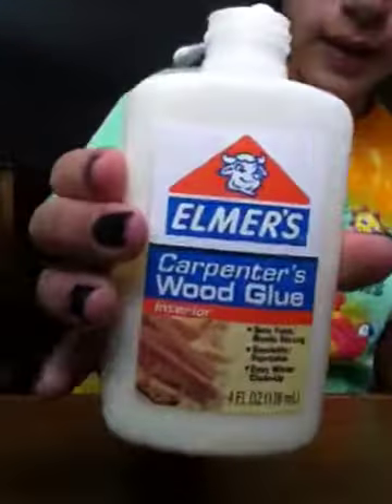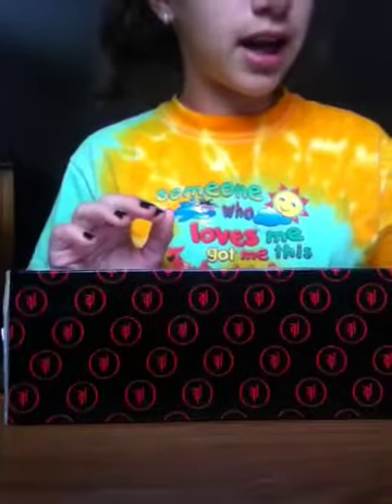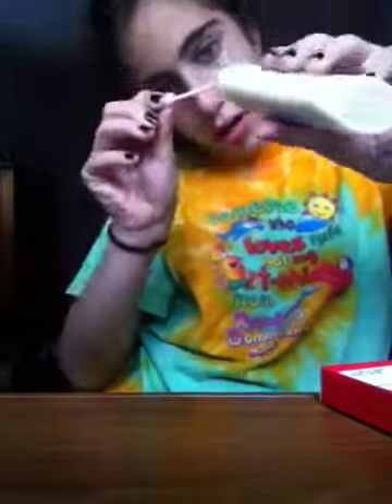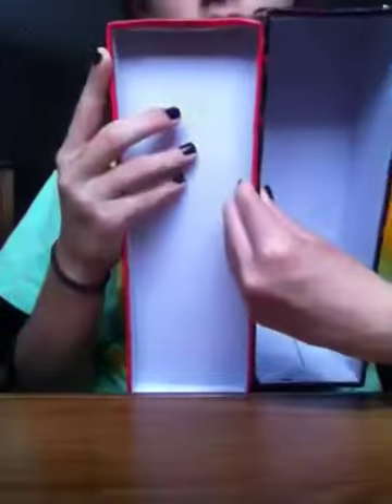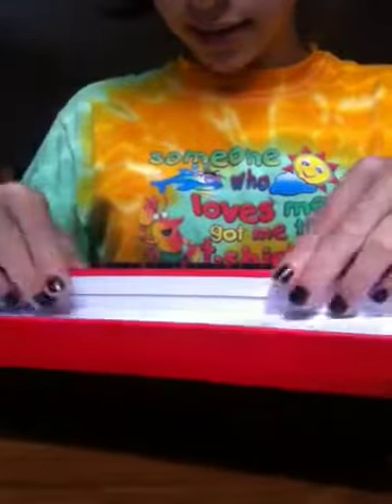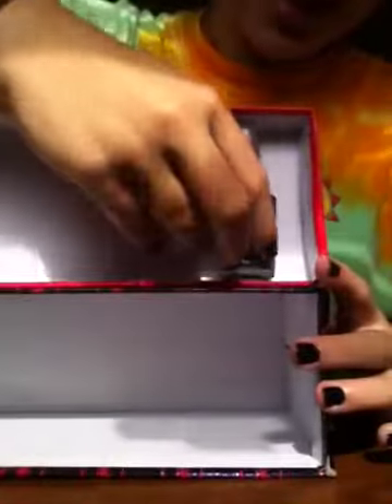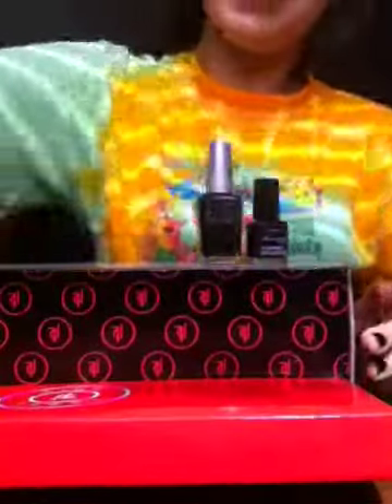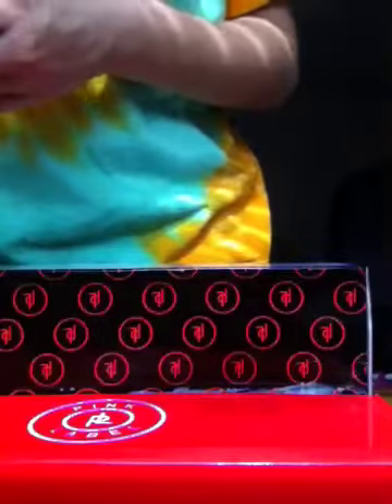How to make a nail polish display rack